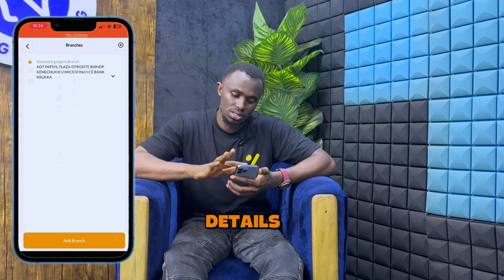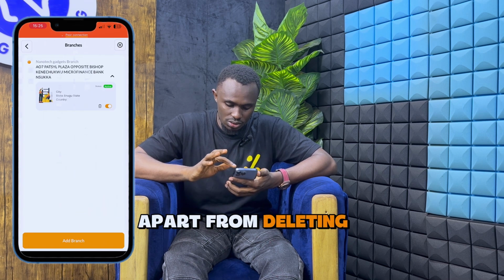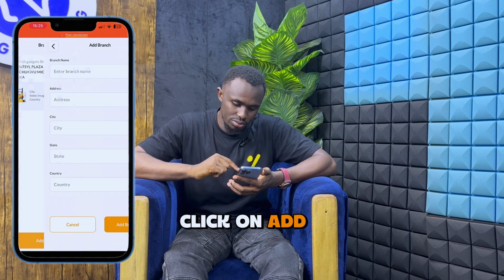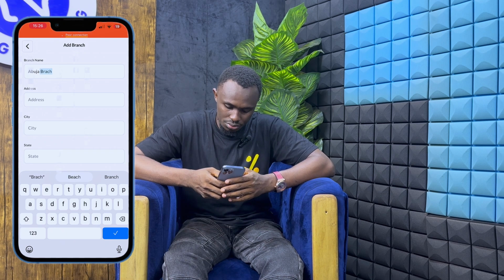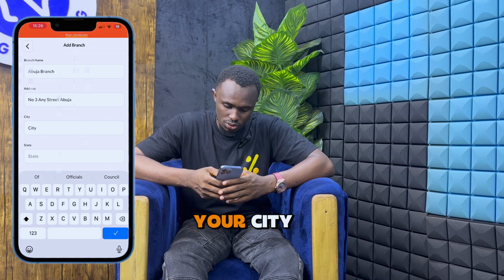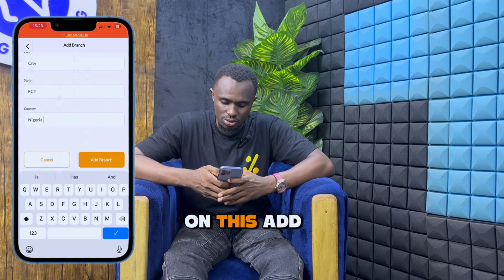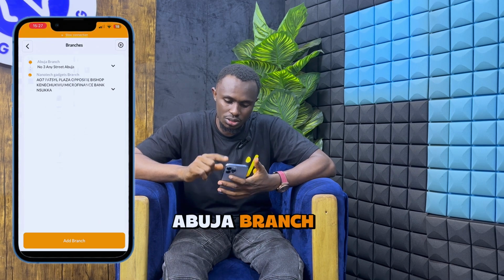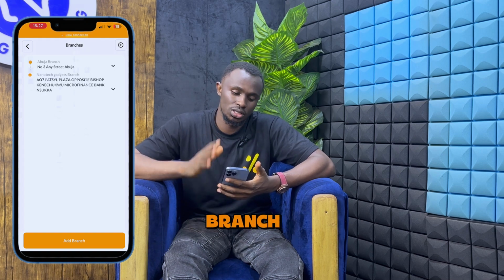Add branch in saletick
If you are using Saletick to scale, organizing your operational structure is essential for sustainable business growth. This walkthrough covers the navigation process within the dashboard, allowing you to access specific details for every branch you operate. Whether you are adding a new location or cleaning up old data, this guide ensures you stay organized.

Properly configuring your account helps you maintain a smart business workflow. By mastering these branch settings, you can keep your data accurate as your operations expand. Follow these steps to streamline your daily management tasks and ensure your information is always current.